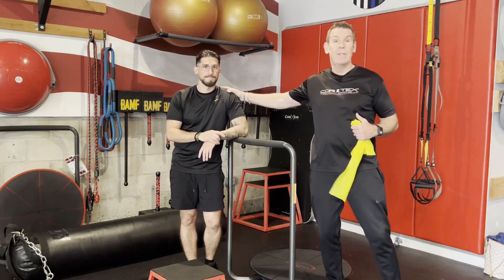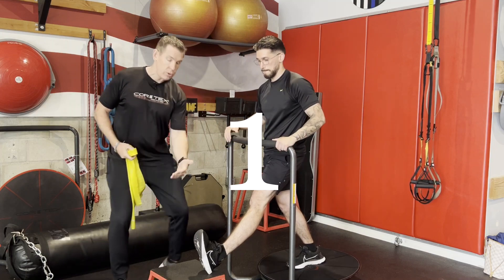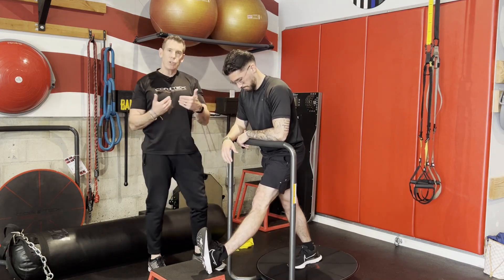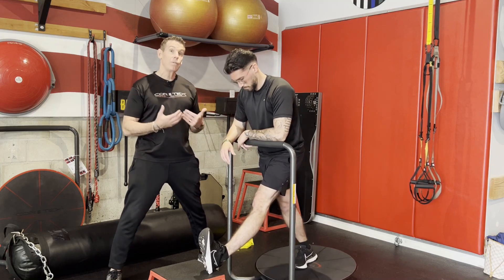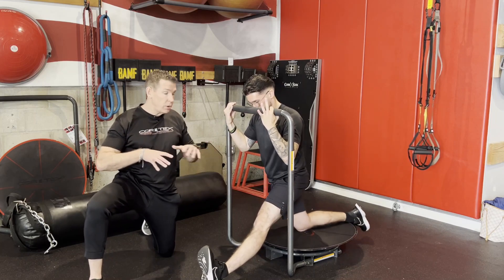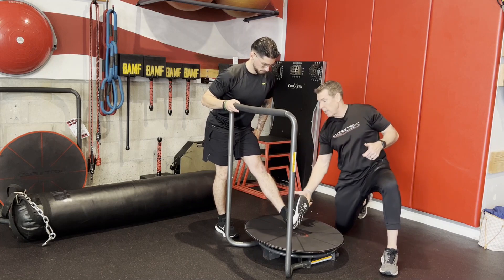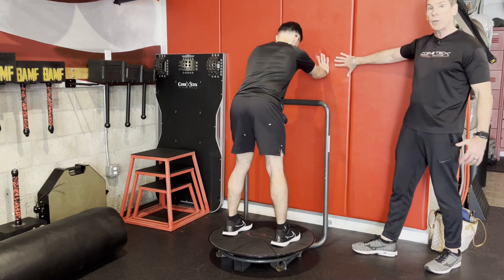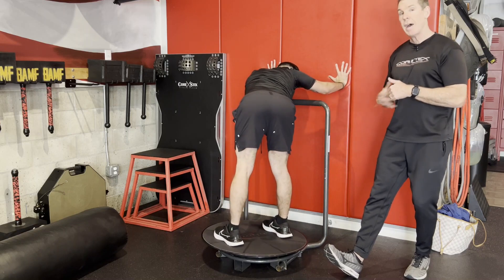Core-Tex 3D Hamstring Mobility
We can't achieve full mobility and resiliency to injury unless we challenge the hamstrings in 3 dimensional ways.  Lengthening and loading through multiple vectors challenges all aspects of the muscle and connective tissue, exposing them to the necessary stresses to keep them mobile and strong.